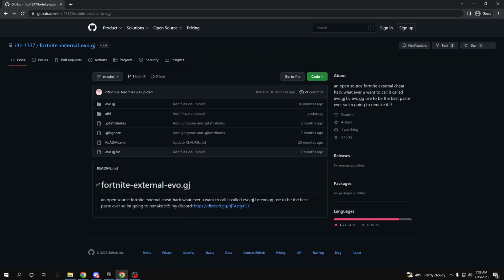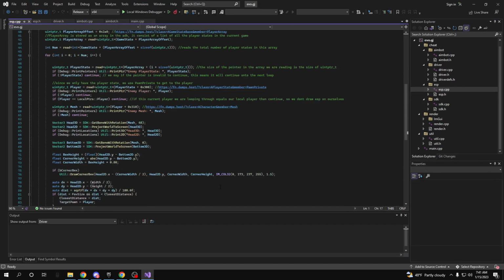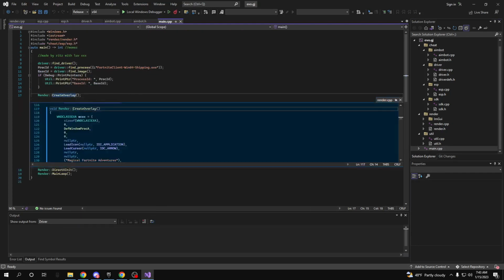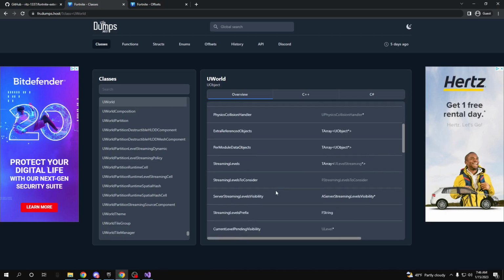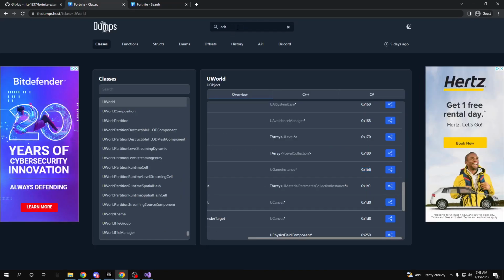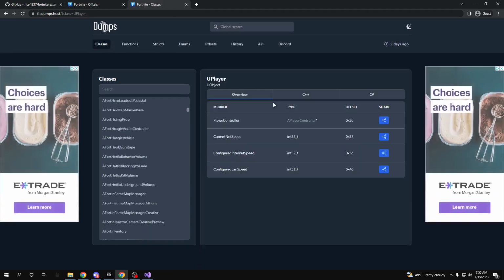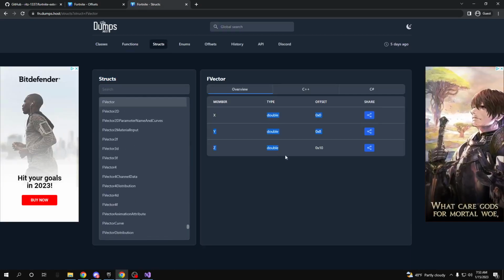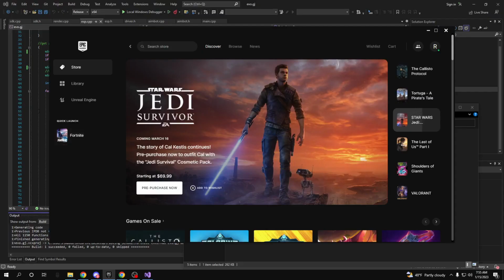How To Make A Fortnite Cheat Updating It Part 1